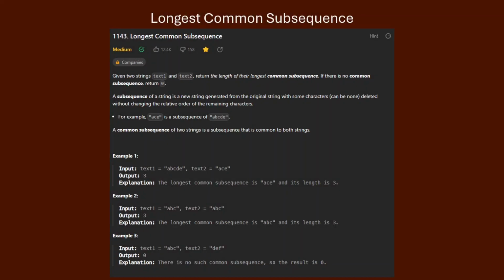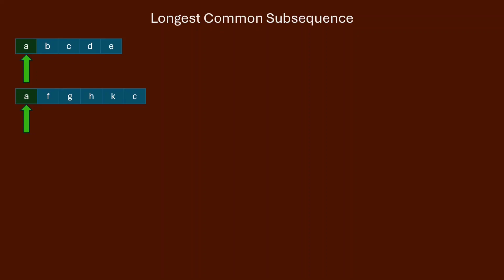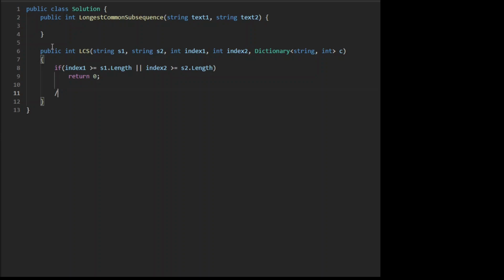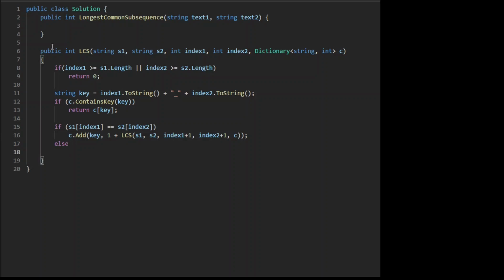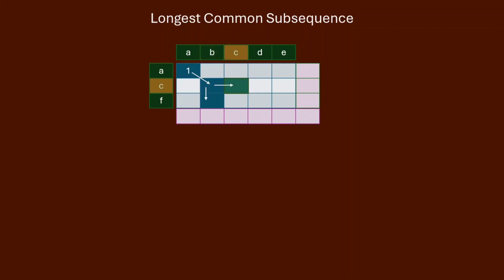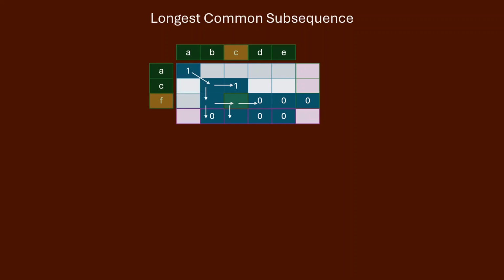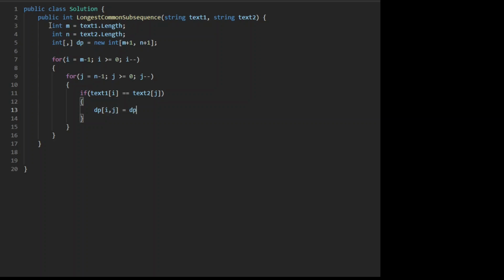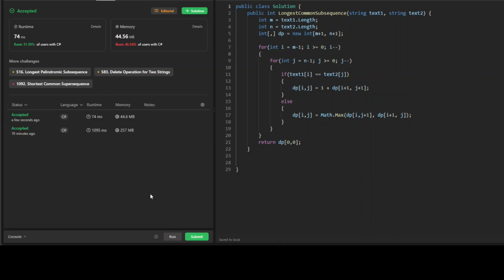Longest Common Subsequence - Leetcode 1143 - C#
Given two strings text1 and text2, return the length of their longest common subsequence. If there is no common subsequence, return 0.

For example, "ace" is a subsequence of "abcde".
A common subsequence of two strings is a subsequence that is common to both strings.

Example 1:

Input: text1 = "abcde", text2 = "ace"
Output: 3
Explanation: The longest common subsequence is "ace" and its length is 3.
Example 2:

Input: text1 = "abc", text2 = "abc"
Output: 3
Explanation: The longest common subsequence is "abc" and its length is 3.
Example 3:

Input: text1 = "abc", text2 = "def"
Output: 0
Explanation: There is no such common subsequence, so the result is 0.

00:00 Problem Description
00:21 What is a Subsequence?
02:29 Recursive Solution
05:34 Implementation of recursive solution
12:48 Tabular method
18:18 Implementation of Tabular solution